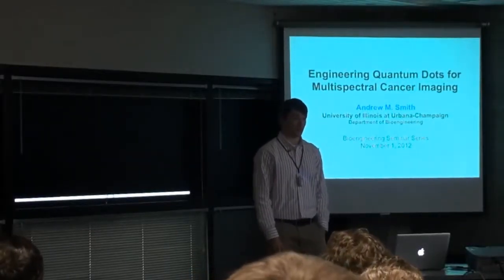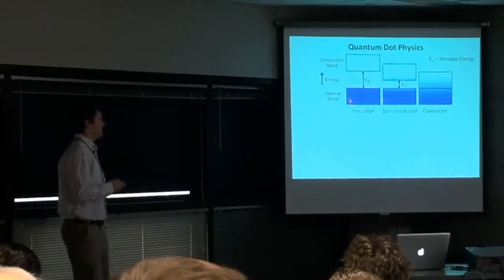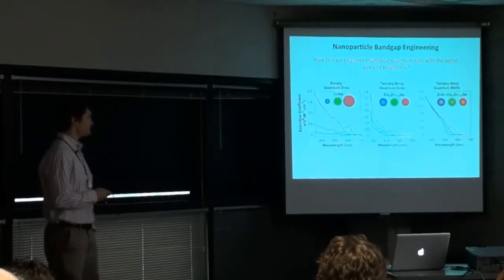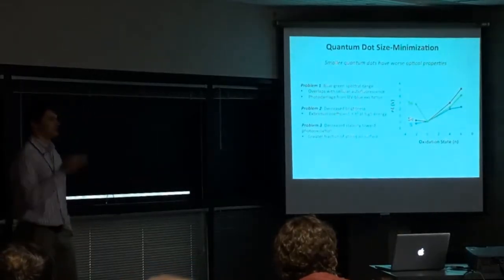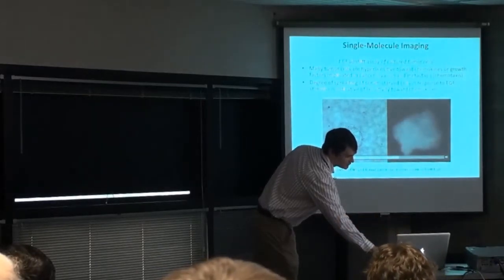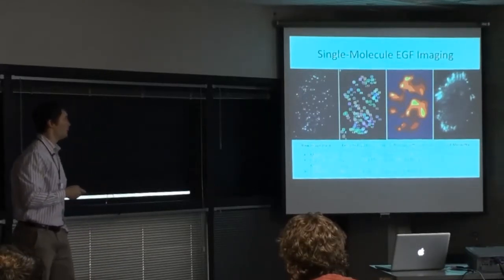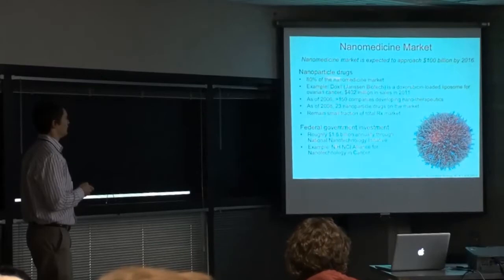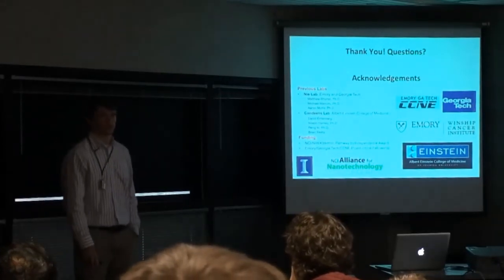Engineering Quantum Dots for Multispectral Cancer Imaging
Sept. 18, 2012. BioEngineering Seminar Series. University of Illinois Urbana-Champaign

Andrew M. Smith - Assistant Professor, Bioengineering, UIUC